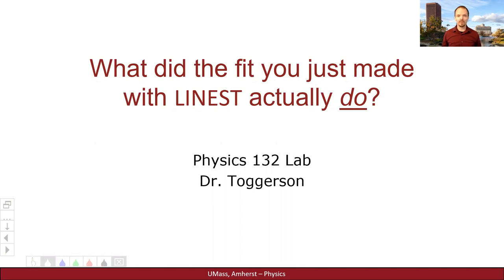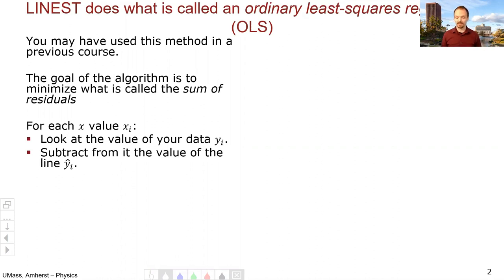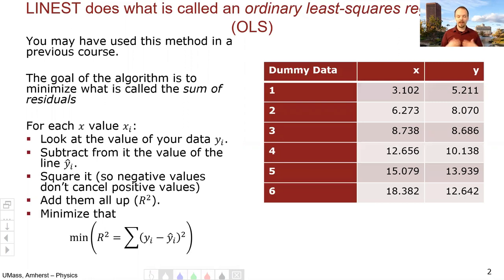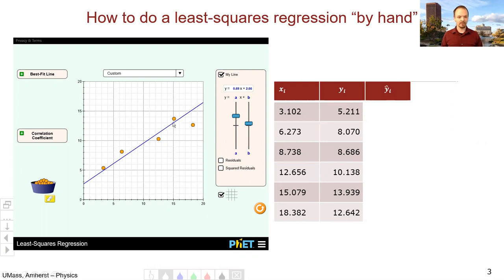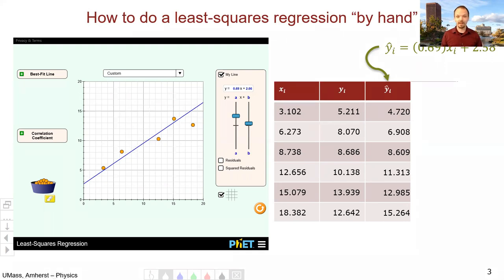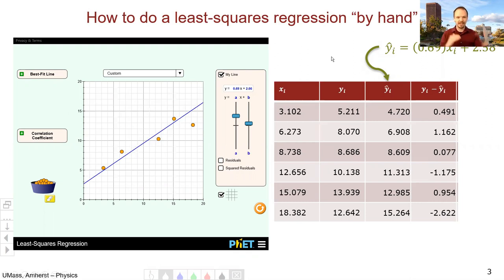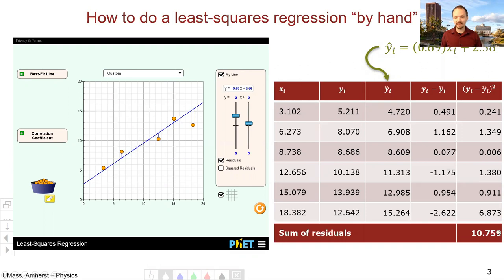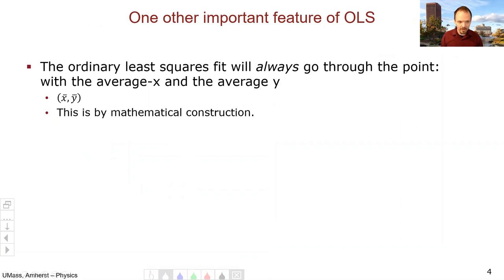Introduction to Ordinary Least Squares